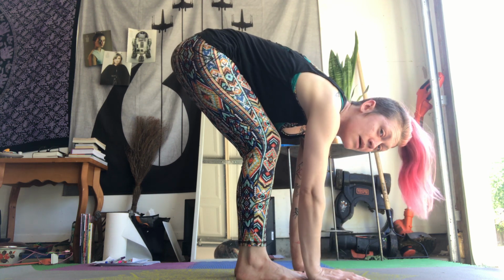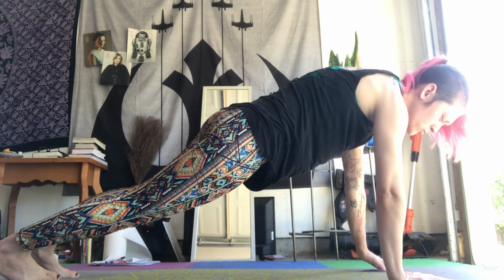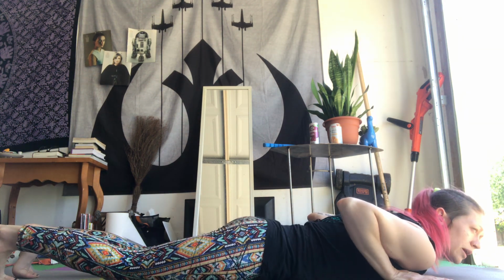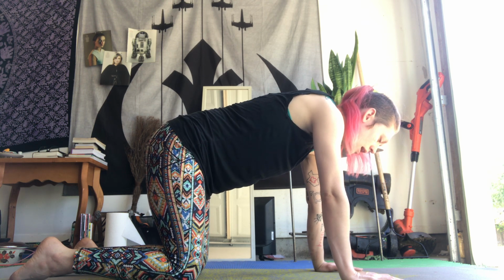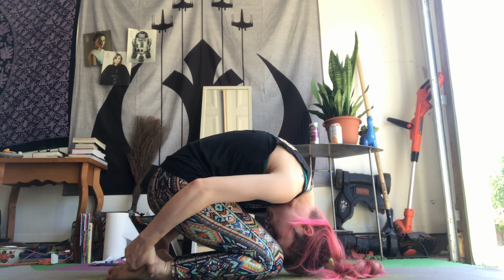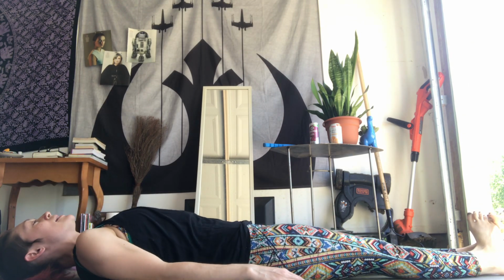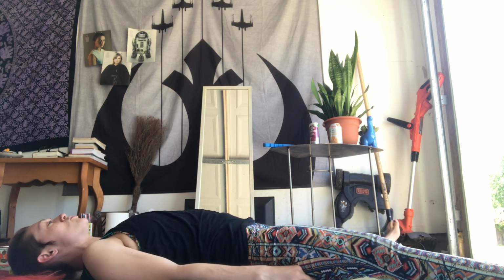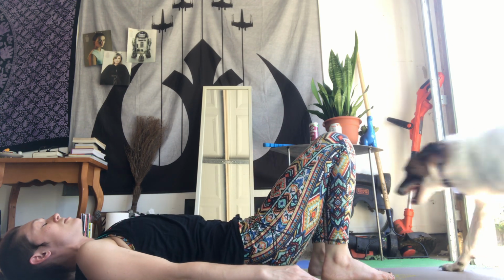compilation flow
this flow has all the things! i compiled all the poses we’ve done so far, let me know what you think.